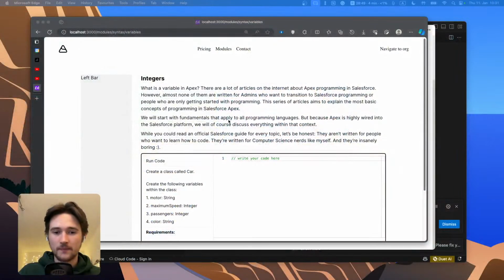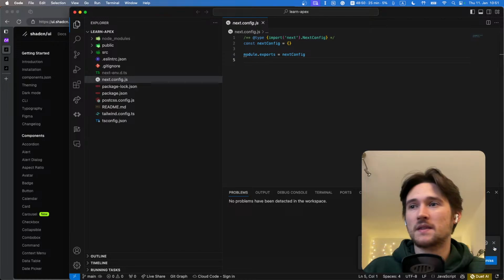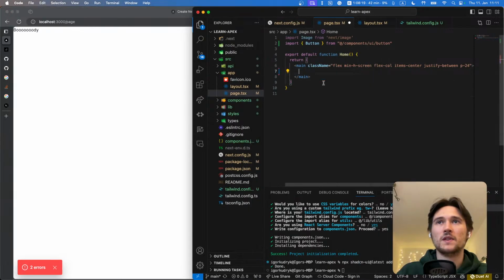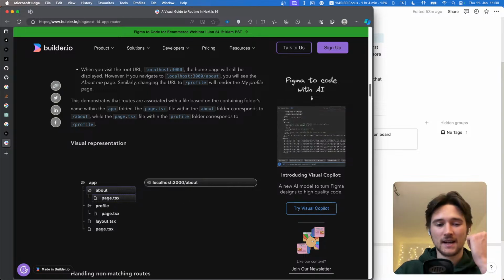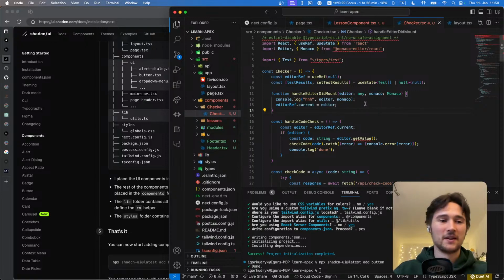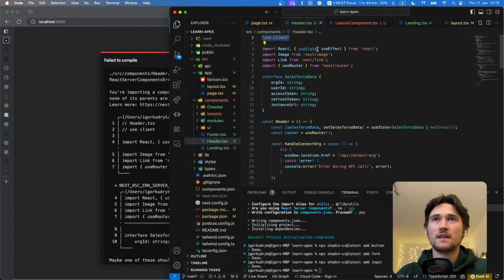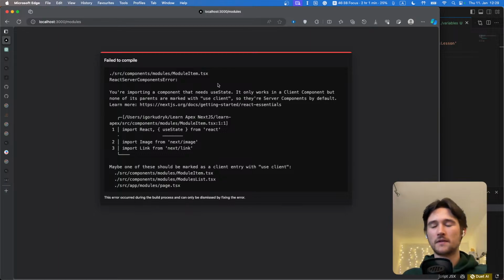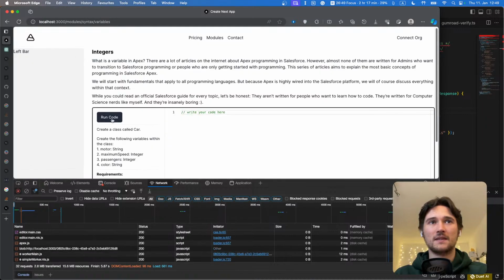Day 10 of coding a startup for Salesforce to $10k MRR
It's day 10 of coding "Learn Apex" startup to $10k/month.

What is Learn Apex?

It's the last course on Salesforce Development you'll ever need. It will include 100+ tasks for practice, Apex videos, tutorials, and everything you need to get started with Salesforce.

Why?

My inspiration:
- Codegym
- Apexsandbox
- Campapex

Pre-Sign up if you want to support the development of the product